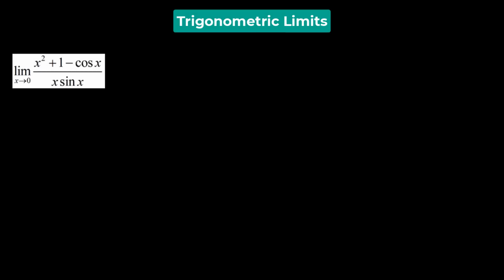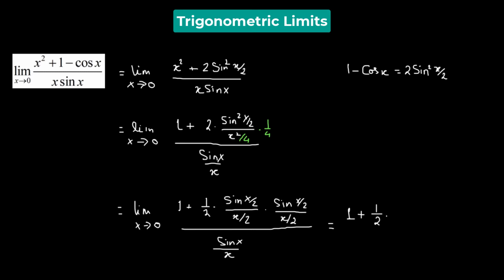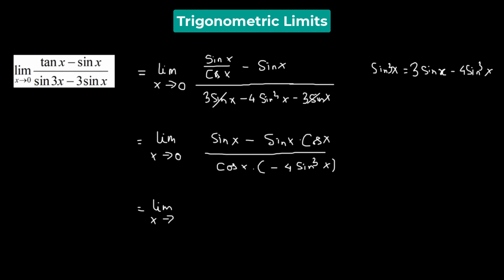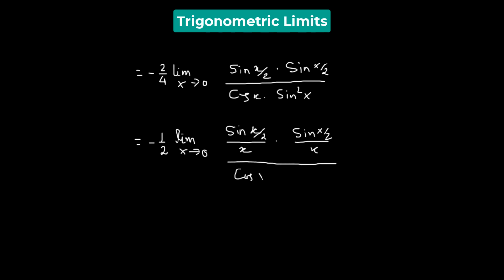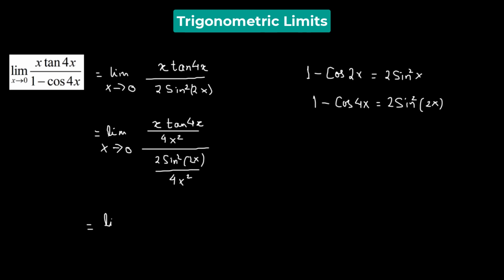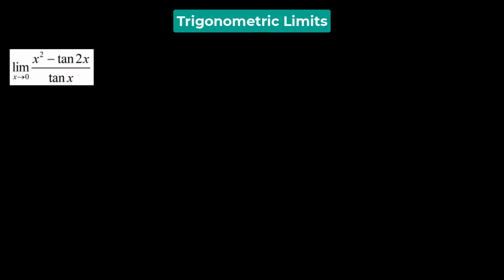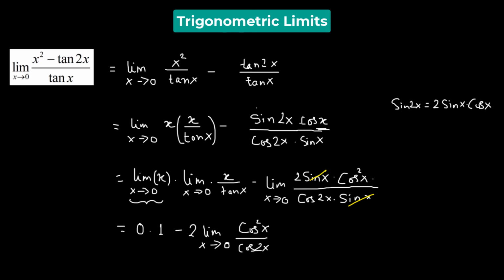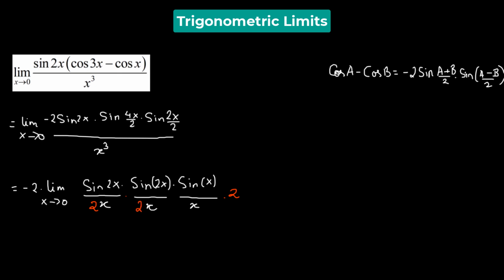29 | Evaluating Trigonometric Limits | Worked Out Problems 9